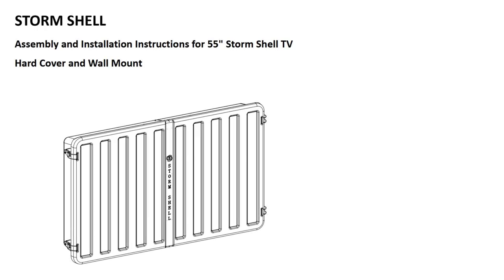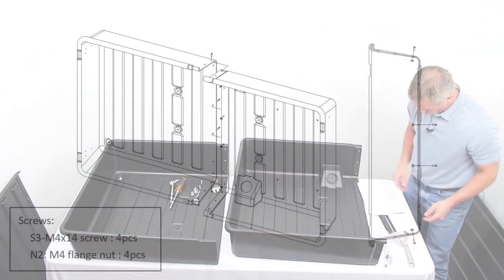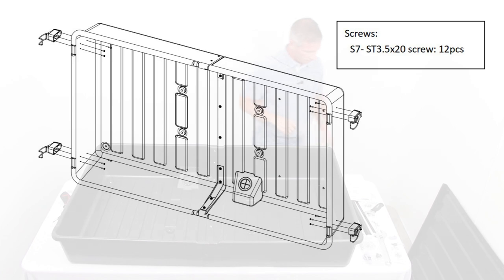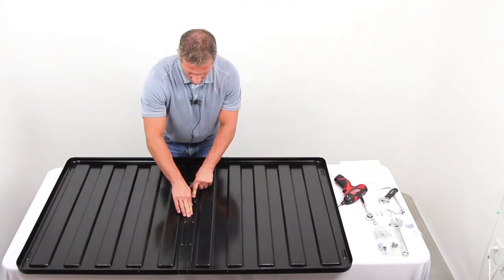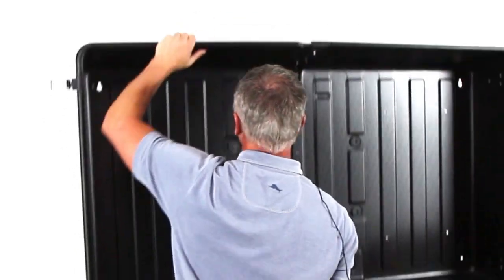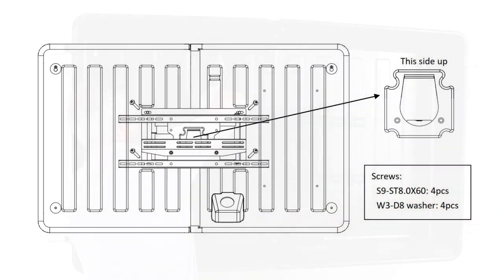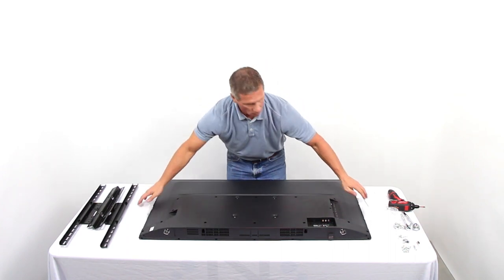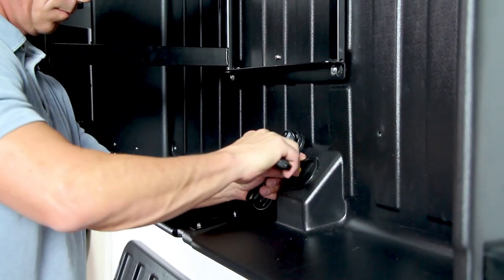HOW TO - Assemble Storm Shell 55 inch TV enclosure SS-55 (2020 Model)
In this video we go through step by step how to assemble and mount the Storm Shell TV enclosure. The model number for this product is SS-55.  It can be found here: